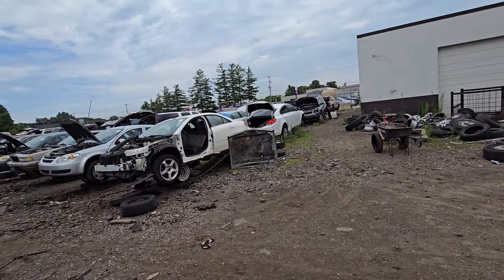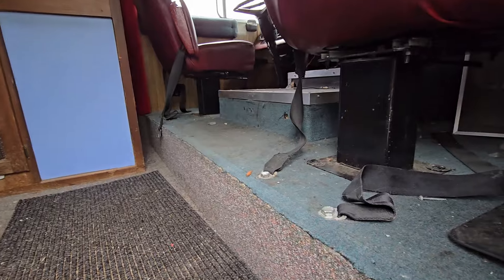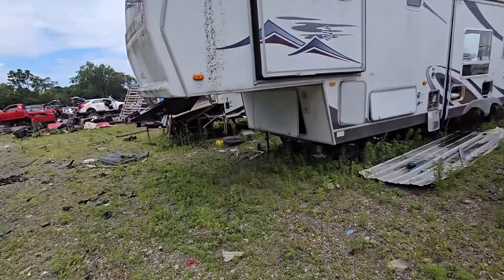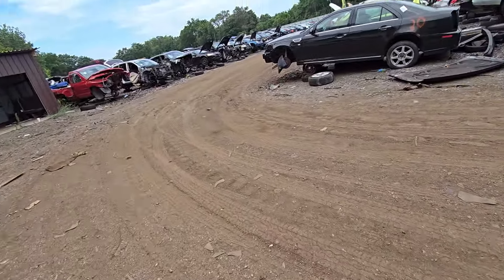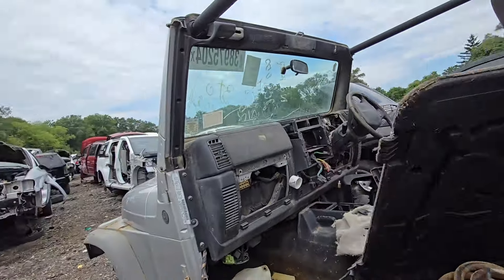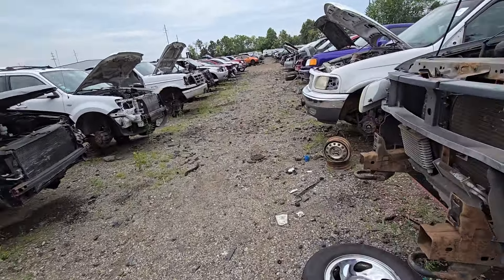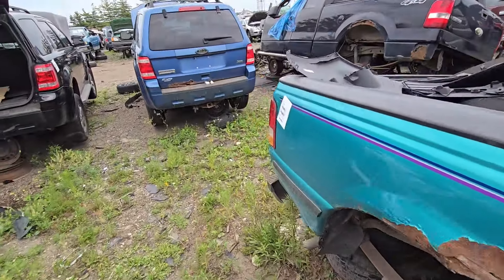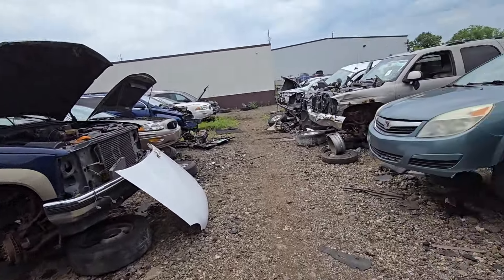The junkyard engine warranty plan